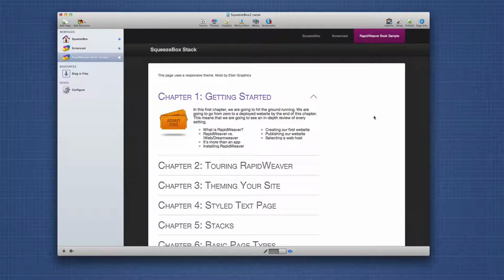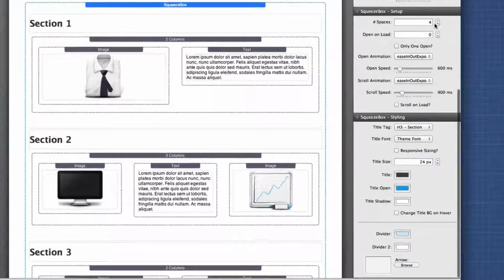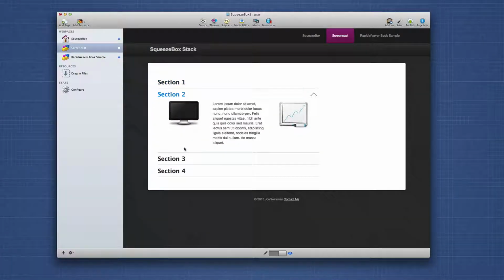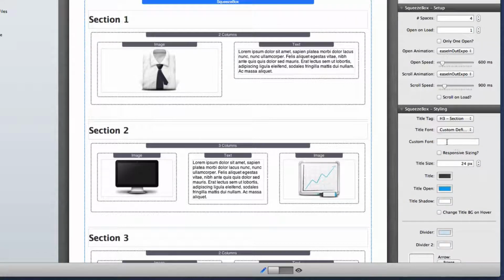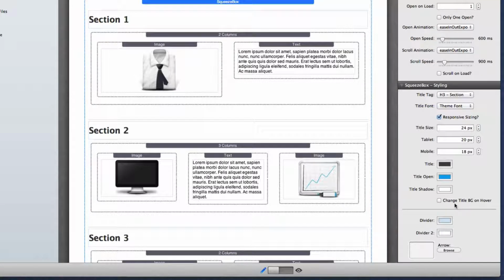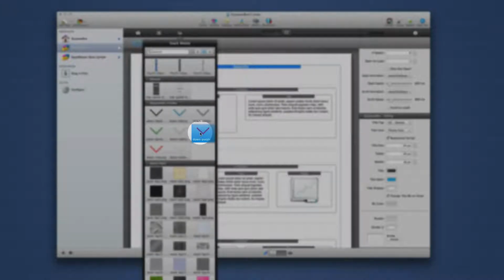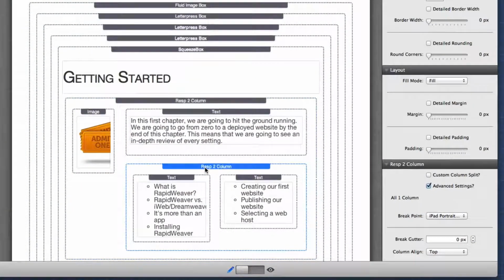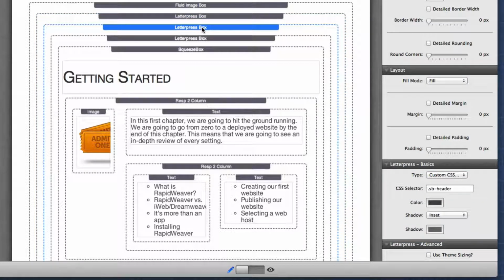SqueezeBox Stack for RapidWeaver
SqueezeBox gives you a wonderful way to present content to your users in an organized stylish way. You can split your content into sections that can be expanded and collapsed. SqueezeBox supports responsive design as well as linking to individual sections